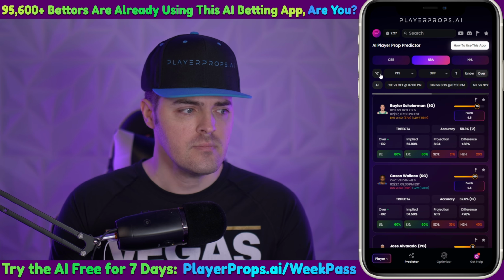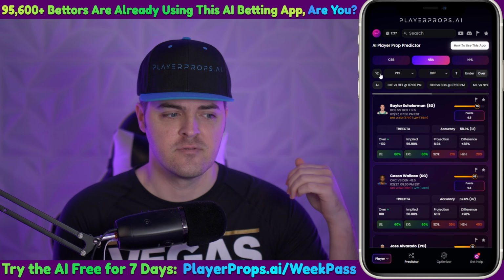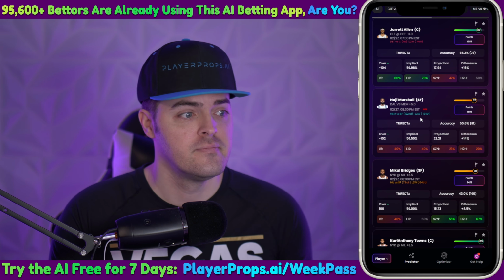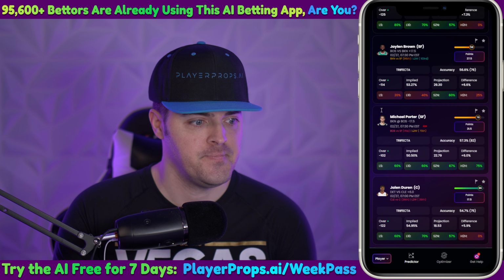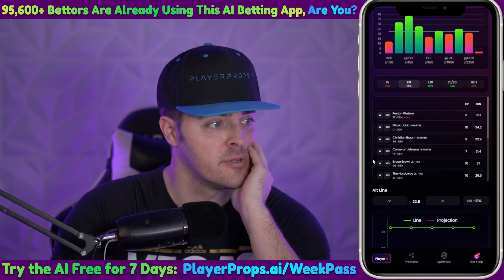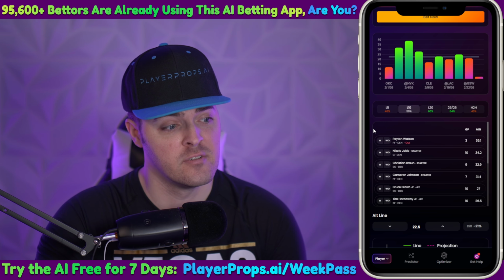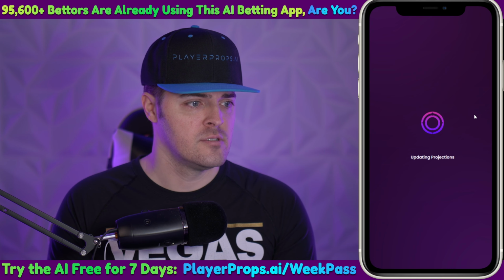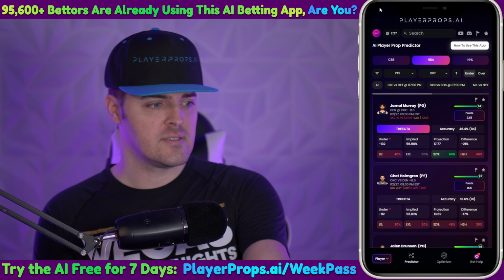This AI Spotted a 21% NBA Edge Most Bettors Will Miss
The AI model flagged a 21% edge on tonight's top NBA
player prop and in this video I'm breaking down
exactly what the data says and why I'm betting it.

What is PlayerProps.ai?
PlayerProps.ai is an AI-powered sports betting research
tool that analyzes player props across NBA, NHL, NFL, MLB, WNBA, CFB, and CBB giving you data-driven edges the books don't want you
to find.